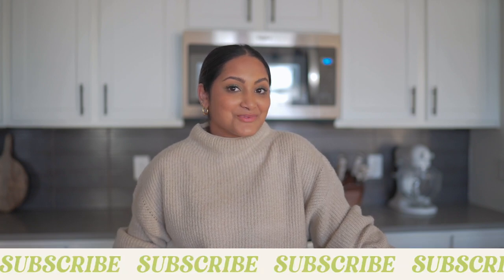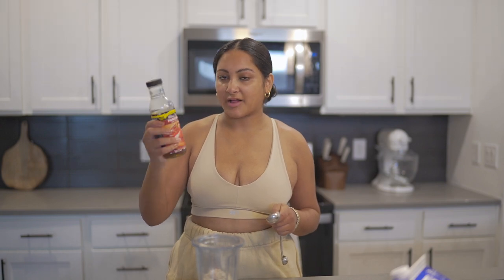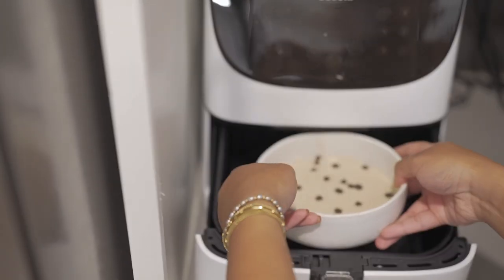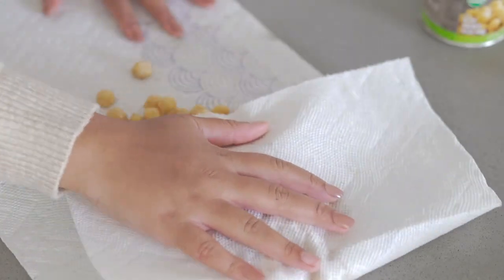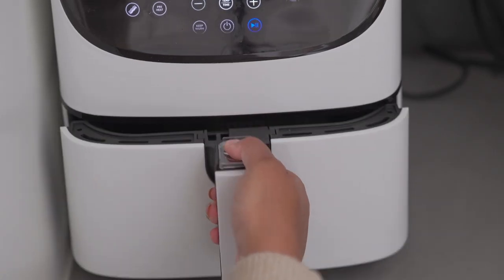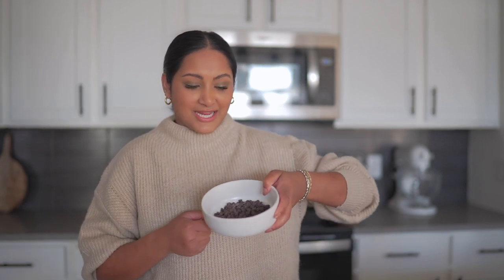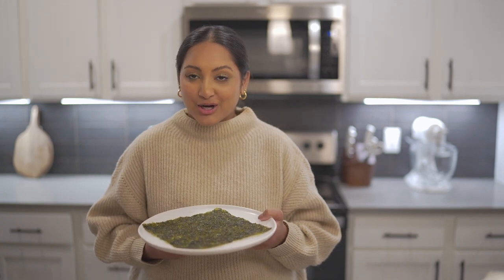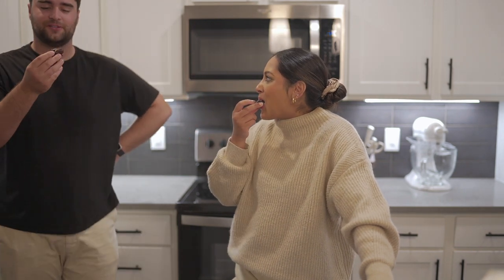Testing TikTok *VIRAL* Better For YOU Recipes | What I Eat In A Day ft. Fable Home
There has been more thanksgiving 100 TikTok recipes that I have saved over the past year and I decided it was finally time to try these "better for you" recipes that have gone viral on the platform. Thank you to Fable for sending over their beautiful dinnerware.

Airfryer Parchment Liners
Salt & Pepper Electric Grinder